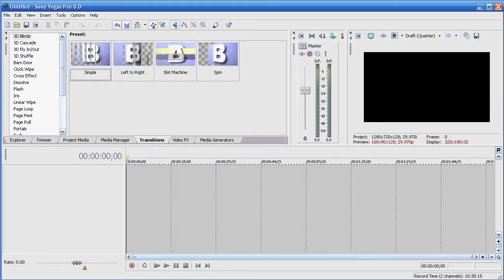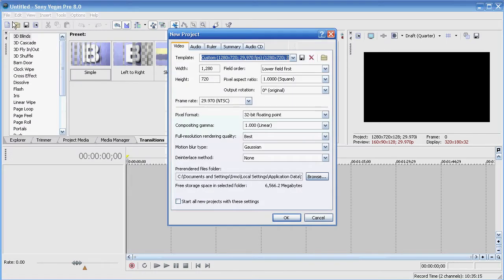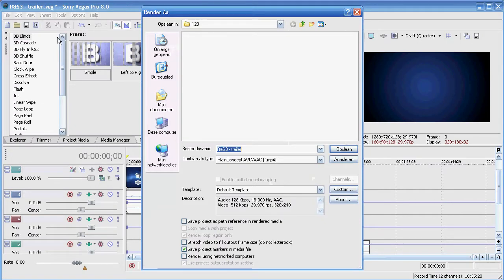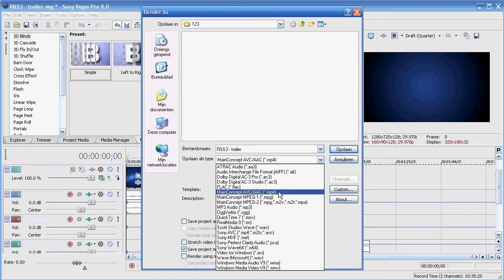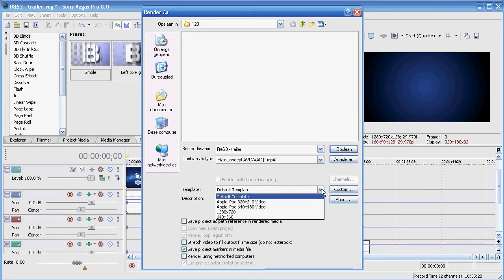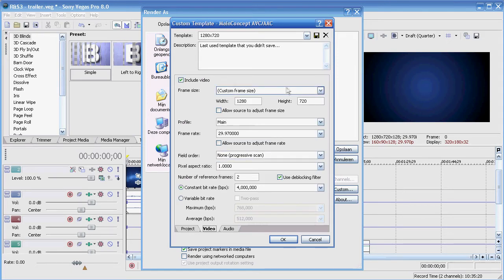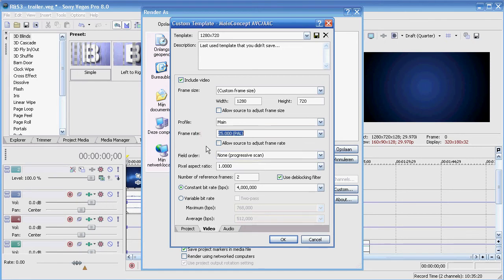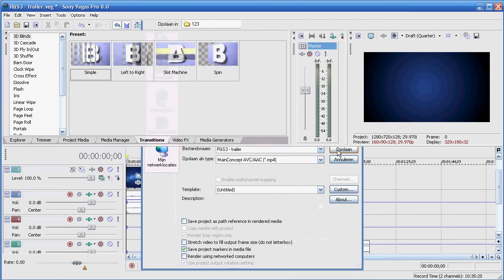Exporting HD Video Settings (Sony Vegas Tutorial)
Having trouble finding the right render settings for your videos? Search no more!

This video explains how to get good quality HD video renders in Sony Vegas Pro 8 and 9 using the .mp4 extention

Tutorial by Centrix

Song: X JAPAN - I.V. (instrumental)